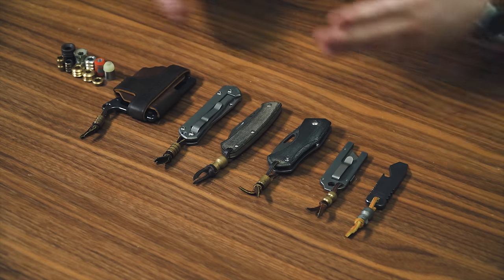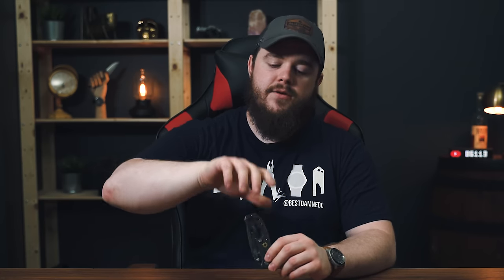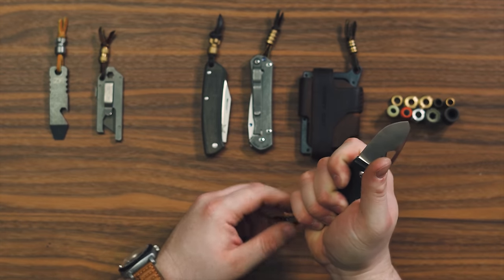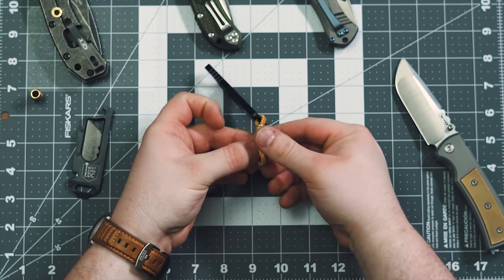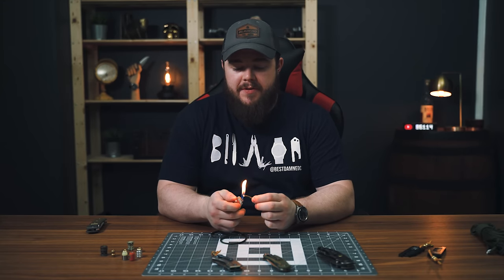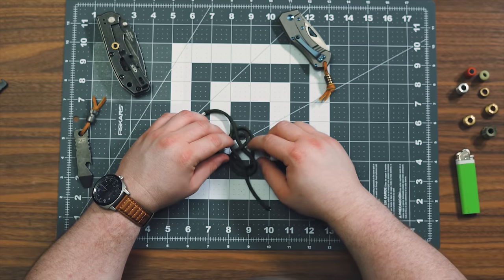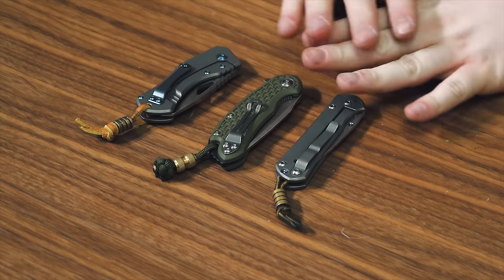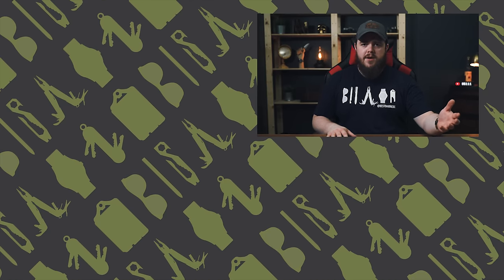What Are All Those Lanyard Beads For?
- Leather Lanyard Lace 1/8" x 50'
- Paracord Lanyard

## More Budget Everyday Carry Videos